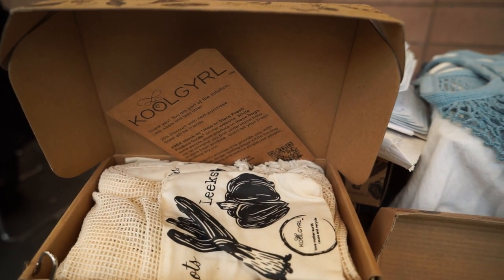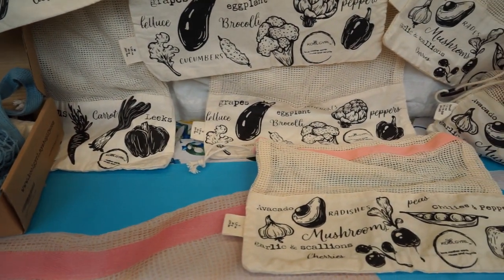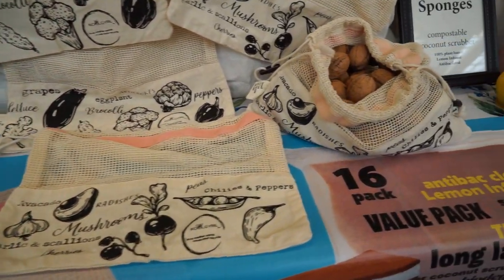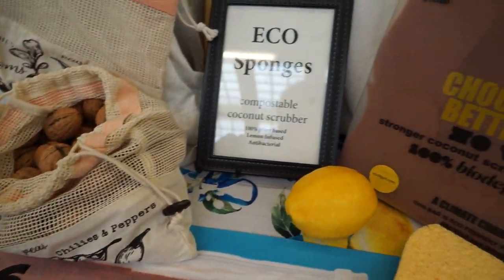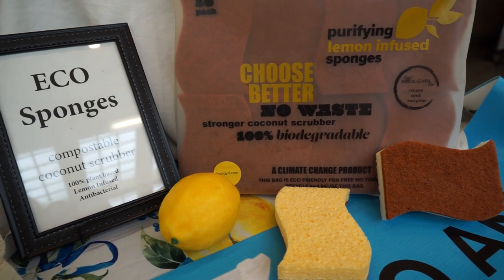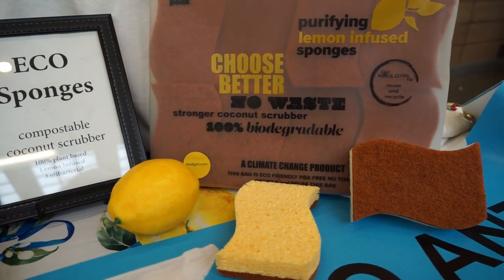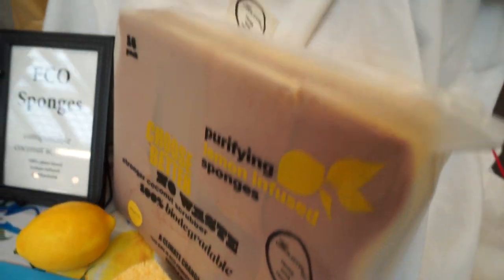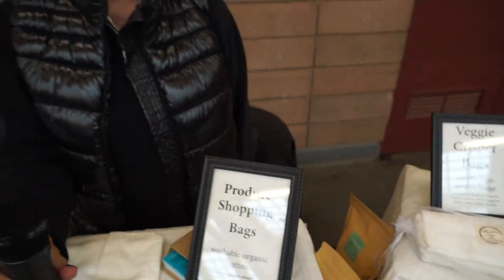00671+ KoolGyrl com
San Francisco Vegan Society's SF World Vegan Fest at County Fair Building in Golden Gate Park

ABOUT
    SFWorldVegFest.org
    SFvs.org

SOCIAL
You are encouraged to share links to our film.

COPYRIGHT
Reuse of this film is subject to CREATIVE COMMONS ATTRIBUTION (reuse allowed) and granted only to REQUESTER who submits reuse request as a comment below to which the filmmaker replies, "AUTHORIZED."  Request must include URL to webpage with reuse, and that page must attribute with this exact quote, "SUPPORT Filmmaker Daniel Potasz by clicking and subscribe for free!" and URL must be clickable. By submitting request for reuse of this film, REQUESTOR/REUSER enters into agreement to hold filmmaker, associates, and all individuals imaged herein free and clear of any and all liability that may arise from reuse that includes but is not limited to costs, damages, etc. All liability arising is the full responsibility of REQUESTOR/REUSER.